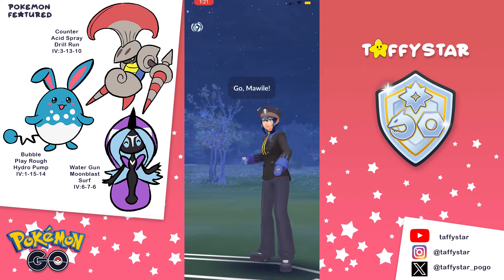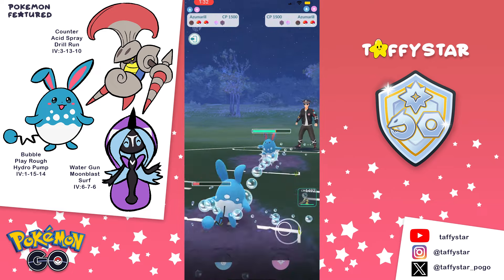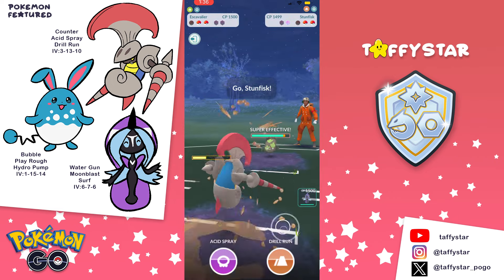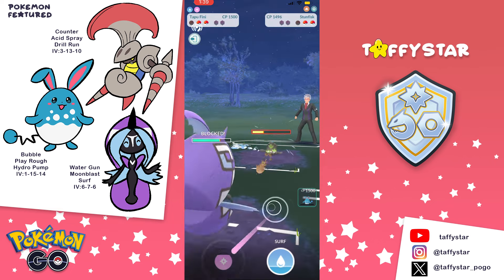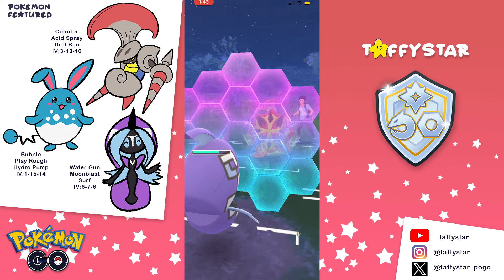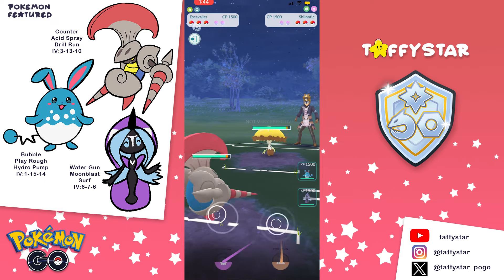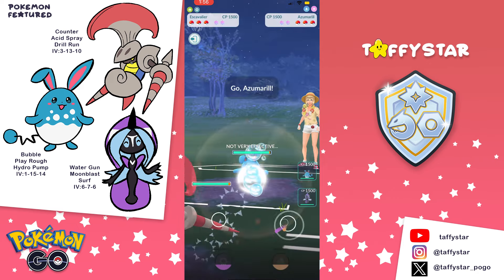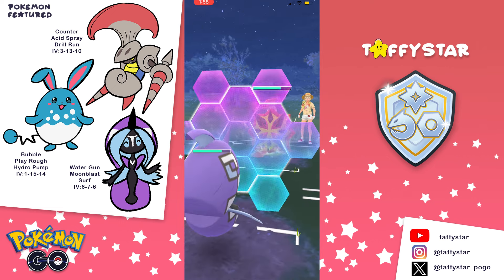This Team is EVERYWHERE... But is it the Strongest? - Fantasy Cup Great League Edition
Hey everyone! Back with another video, this time we are playing Fantasy Cup Great League edition! Still trying to figure out the meta, but I think I'll be able to make a decent climb soon :D

Font License- Standard
Font: Starborn